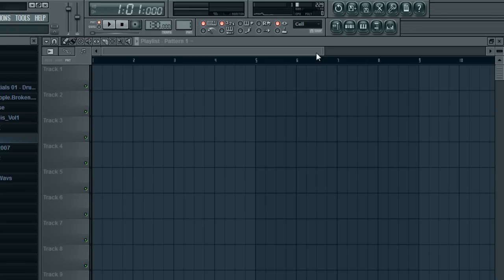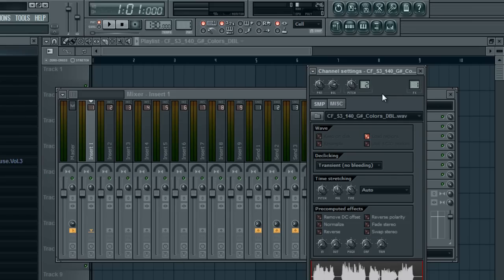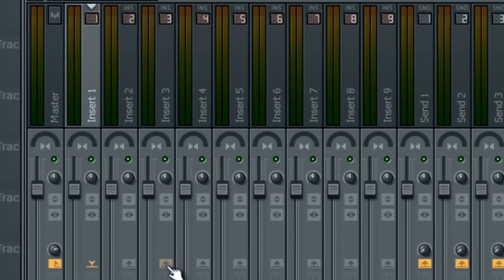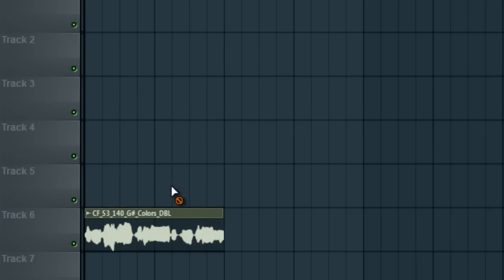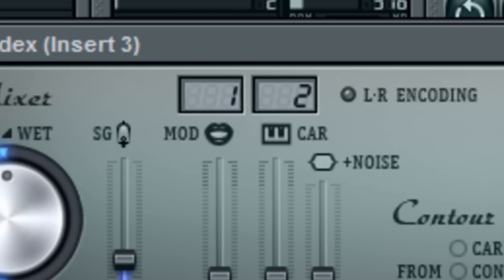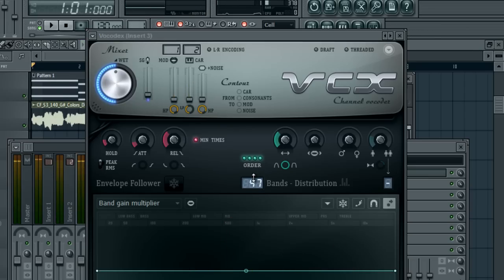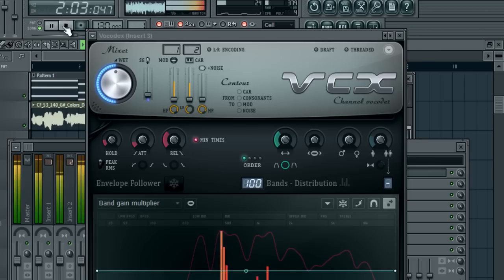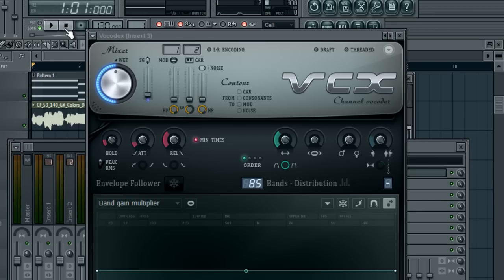HOW TO USE A VOCODER IN FL STUDIO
SUGGEST VIDEO/TUTORIAL IDEAS IN THE COMMENTS!

Previously known as yec0dy / Thrilla.